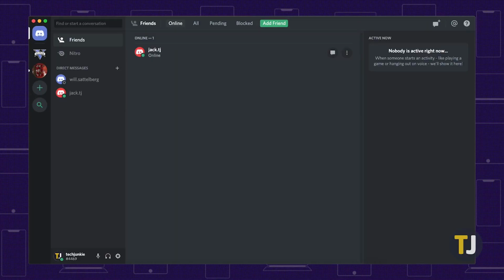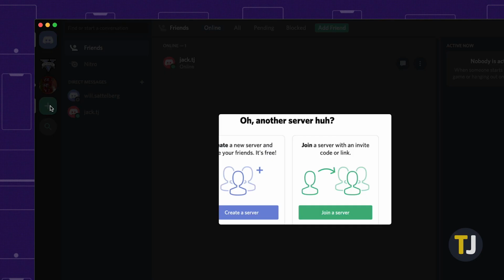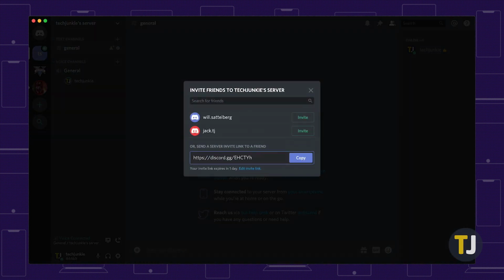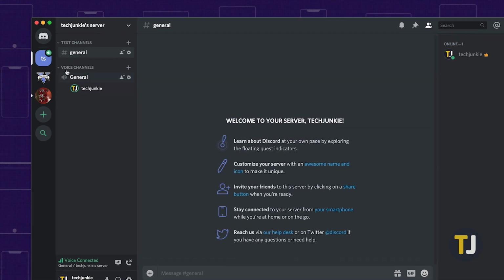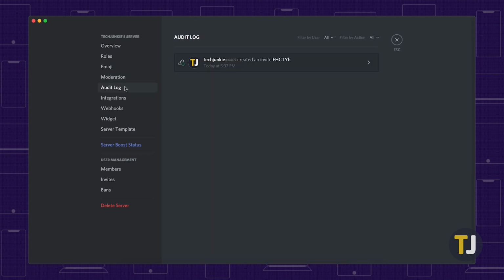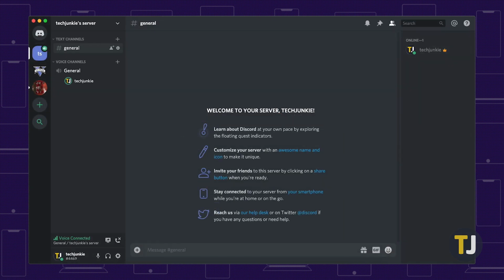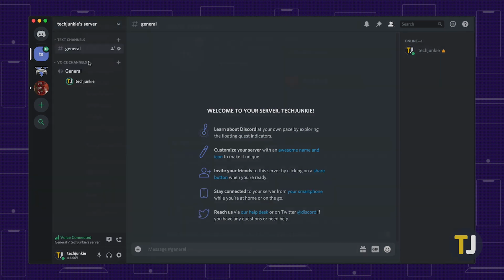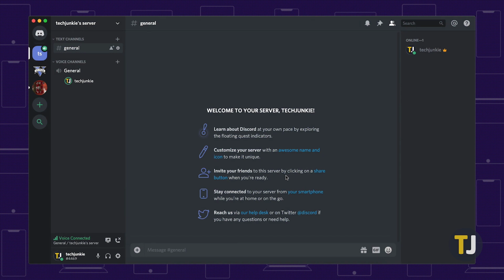Adding, Managing, and Deleting Servers on Discord!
Creating a server in Discord might sound difficult, especially if you’re new to the app. Luckily, it’s super easy to add, manage, and delete servers in Discord, so much so that anyone can create their own space in just a couple of minutes.